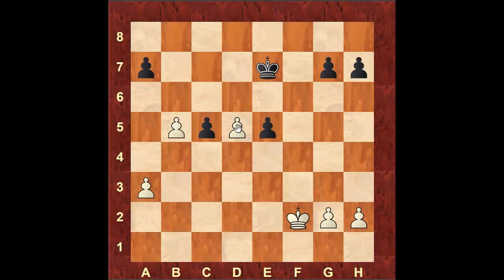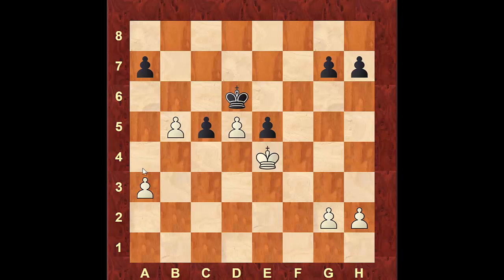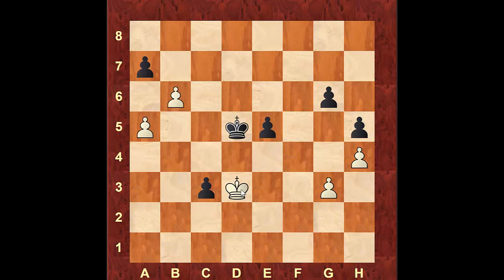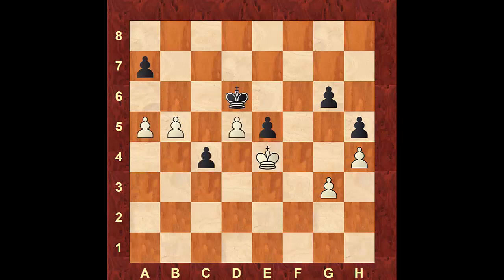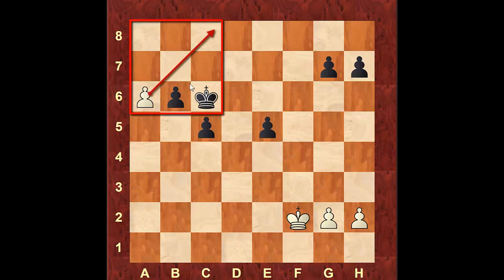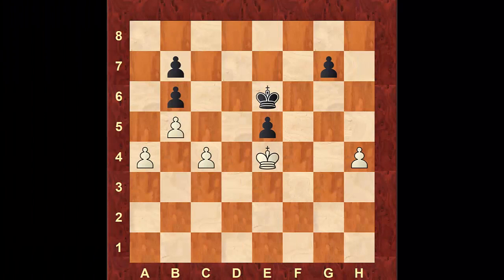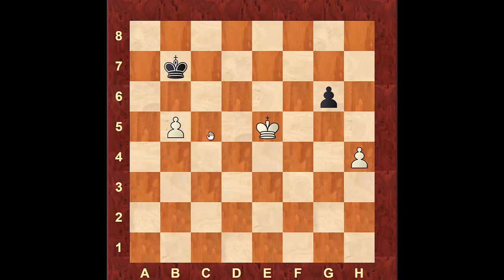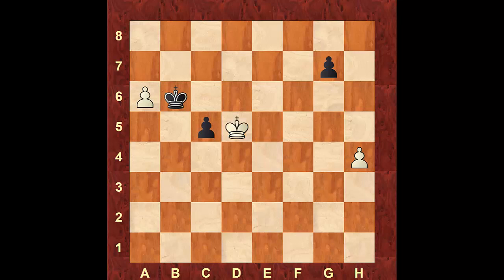Pawn Endgames - Lesson 12 - Part 2 - Outside passed Pawn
In this video I am going over how to created an outside passed pawn and how to use it to win the game.